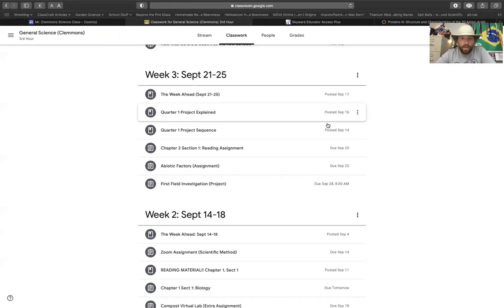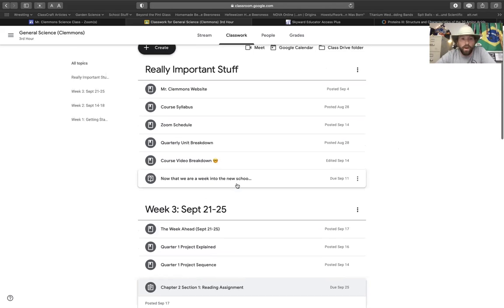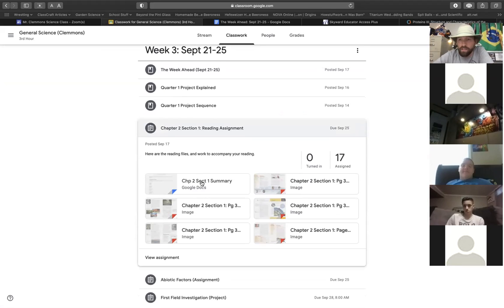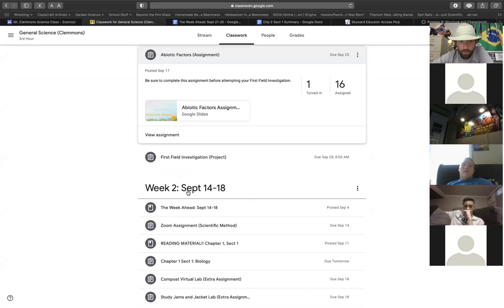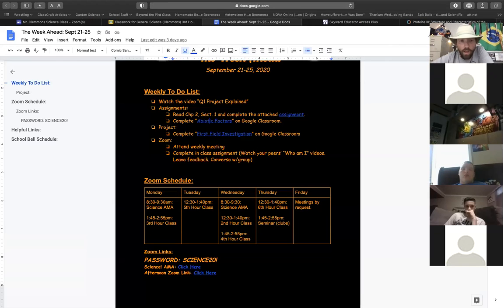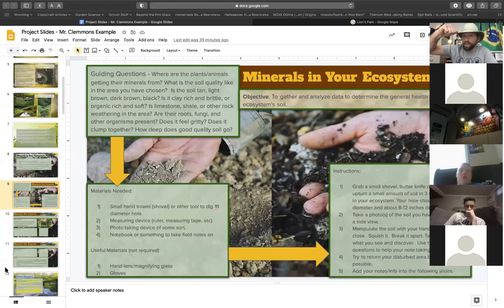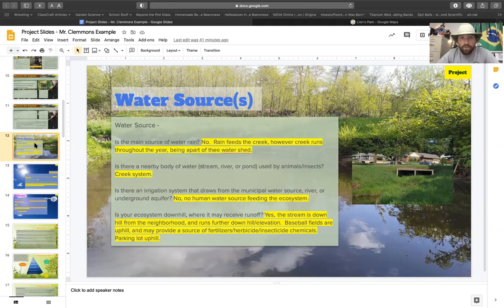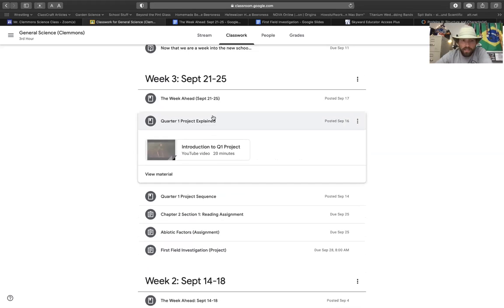Zoom Class 9/21/20: Abiotic Factors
A couple of quick announcements on the Zoom schedule, textbook logins, etc., then a quick breakdown into your assignments and project for this week.